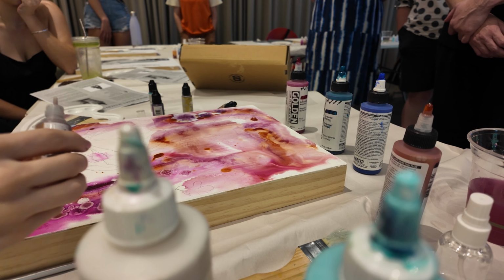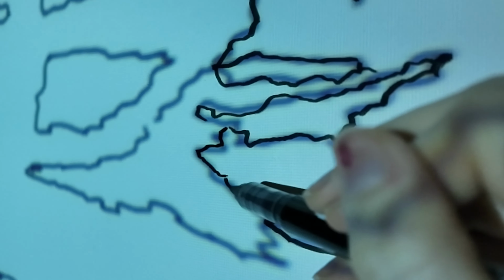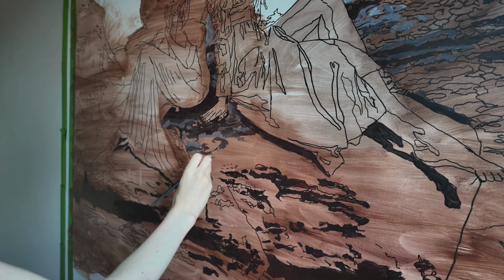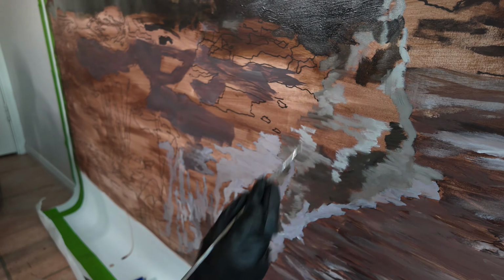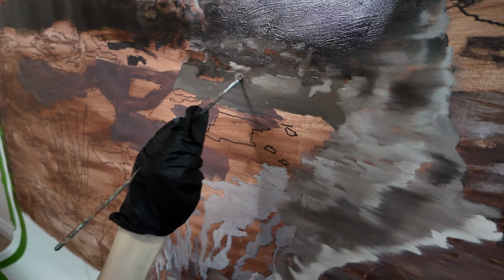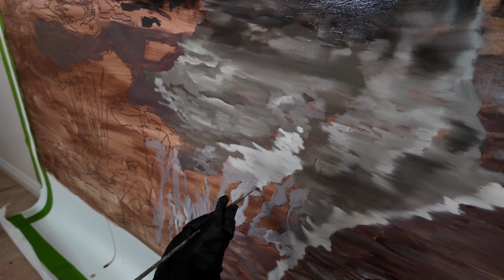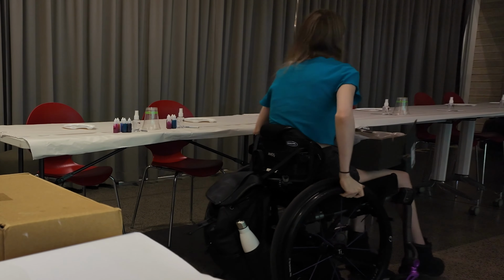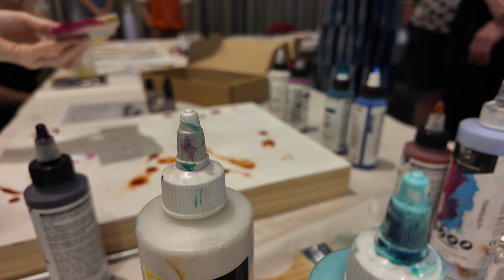My first workshop, new art series & an unexpected win | January Art Vlog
My first workshop, new art series & an unexpected win
In this artist vlog, I document a full month in my life as an emerging deaf artist — including running my first art workshop, starting a new painting series, and sharing the moment I unexpectedly won an art competition.
This behind-the-scenes art vlog shows my oil painting process, studio practice, and what it’s really like building an art career with a disability. From planning and teaching a workshop for the first time, to developing new concepts and creating finished pieces, this video captures the highs, challenges, and growth of being a working artist.
If you’re interested in art vlogs, painting process videos, studio vlogs, or an inside look on trying to become a working artist, this video is for you.
✨ In this video:• First art workshop experience (tips + behind the scenes)• Starting a new art series• Oil painting process and studio vlog• Winning an art competition• Life as an emerging artist